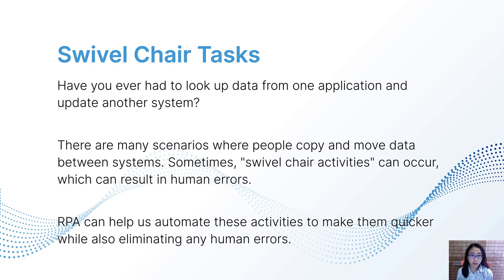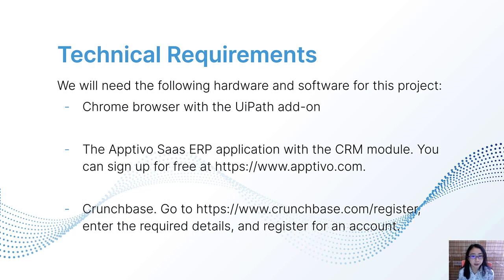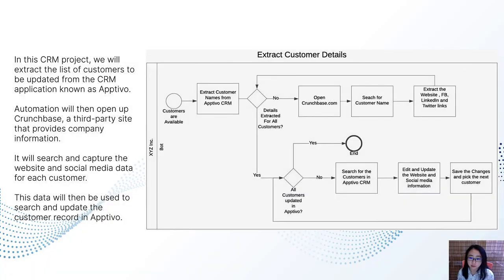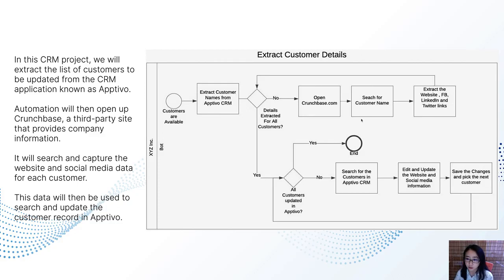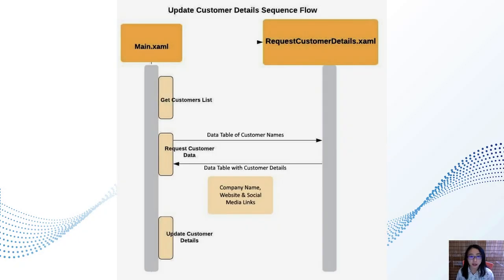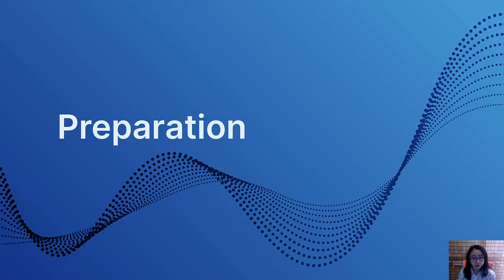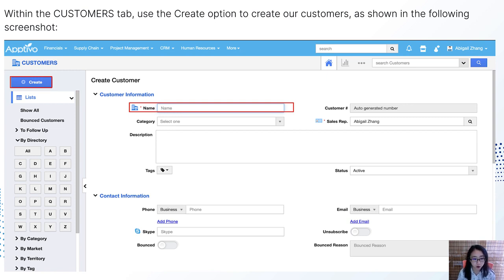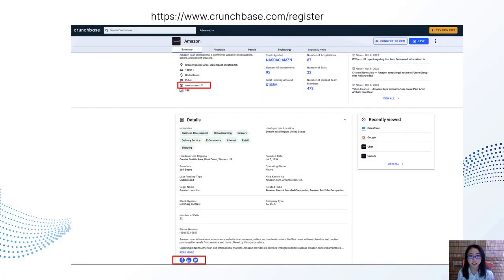CRM Automation 1 Introduction and Preparation - Fall 2020 Prof. Abigail Zhang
Week 7 CRM Automation
Fall 2020

0:12 Swivel Chair Tasks
0:45 Project Overview
1:44 Technical Requirement
2:31 Project Background
3:24 Extract Customer Details
4:25 Project Details
5:36 Update Customer Details Sequence Flow
6:57 Preparation
7:07 Apptivo